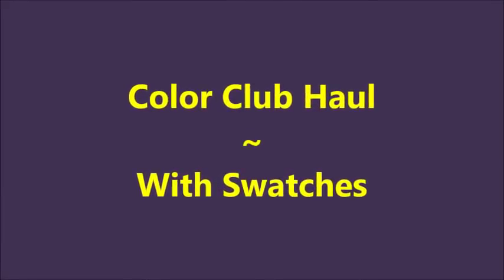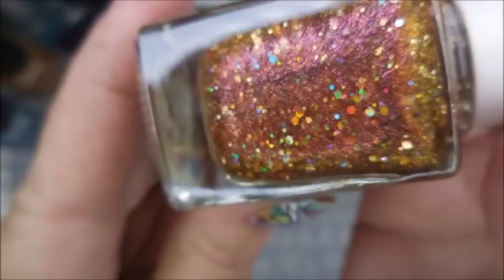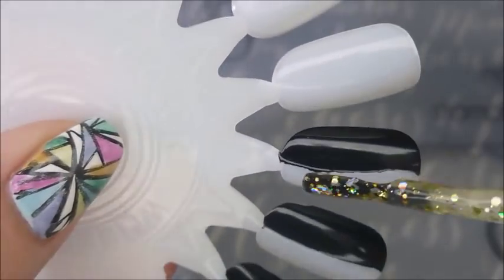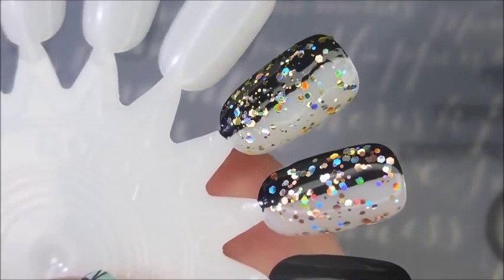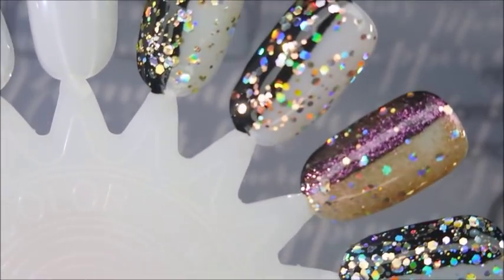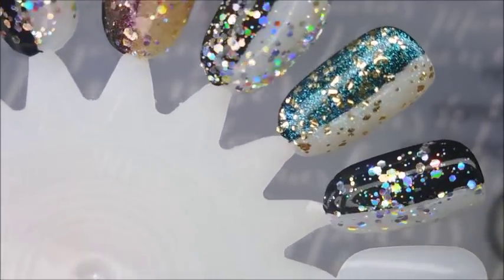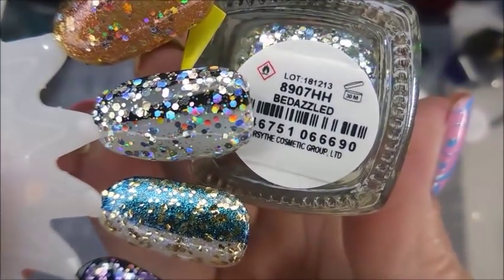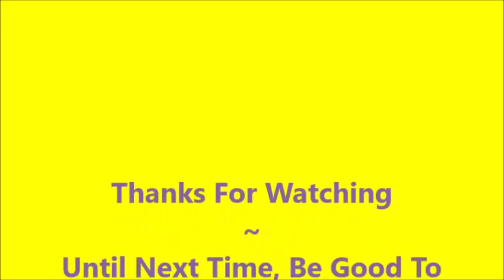Color Club Haul with Swatches